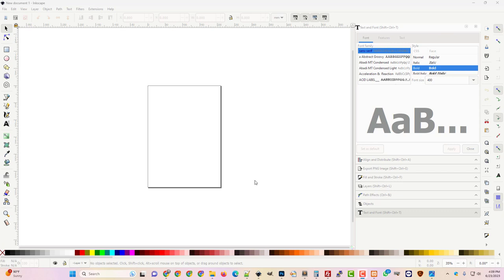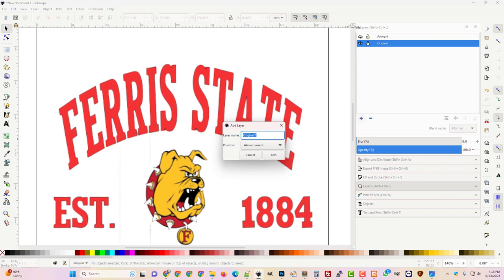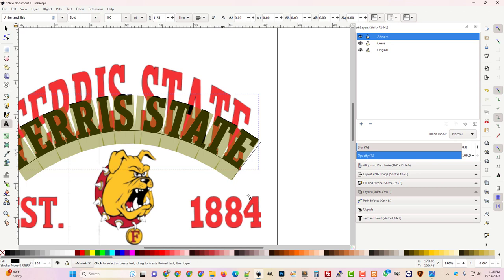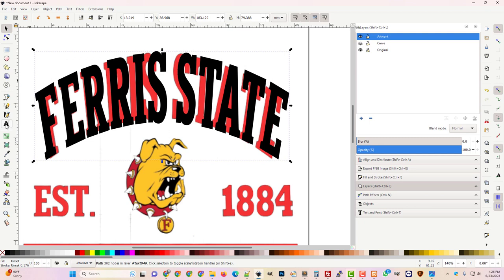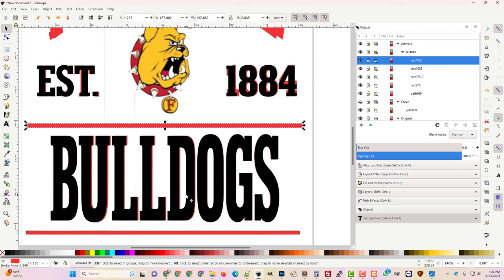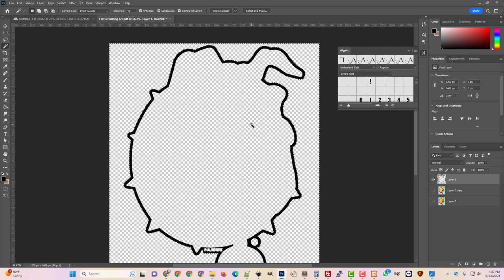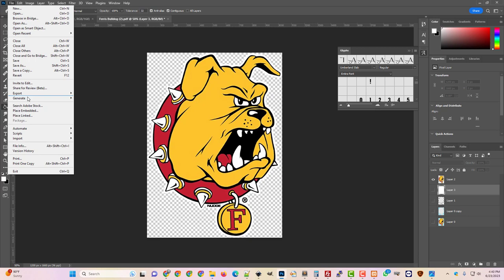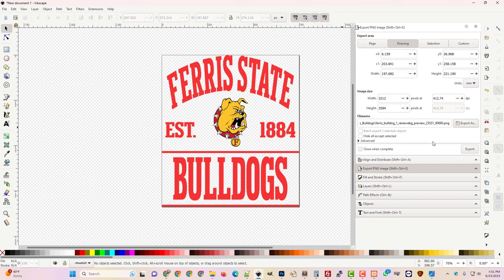Ferris Bulldogs Redrawing Image From Cricut Design Space In Inkscape